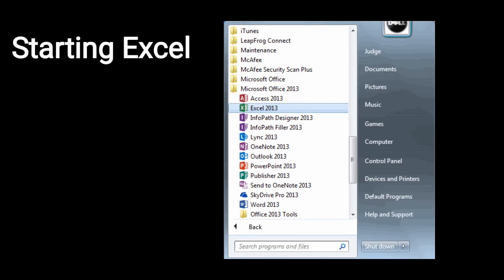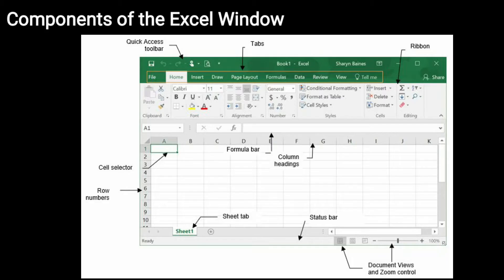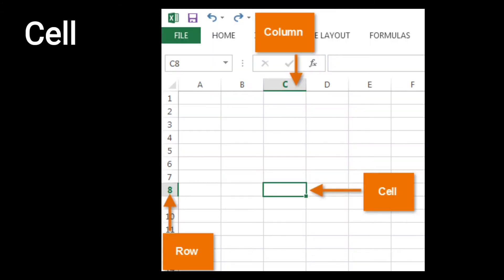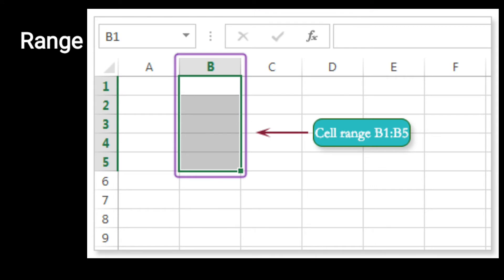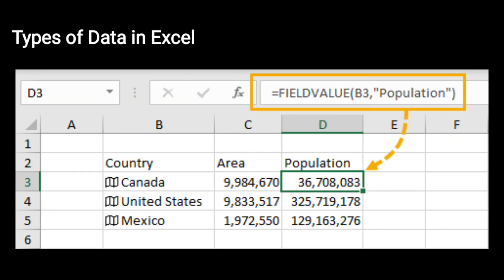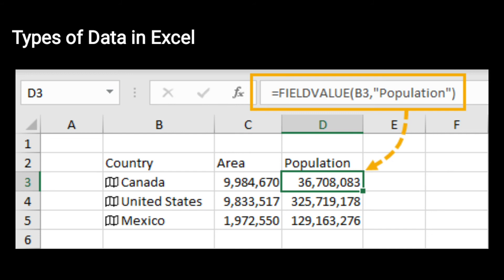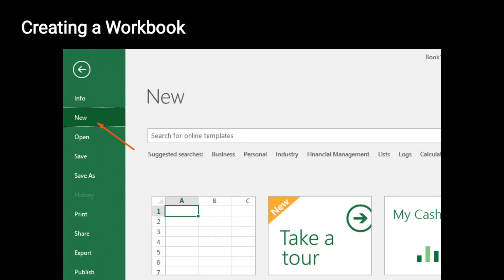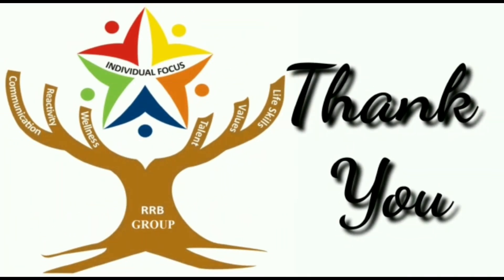Class - 5th / Computer Chapter-8 ( Introduction To Excel - Explanation )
Class - 5th
Sub - Computer
Chapter Name - Chapter-8 ( Introduction To Excel - Explanation )
R.R.B. GROUP OF SCHOOLS
R.R.B. Convent School
R.R.B. Public School